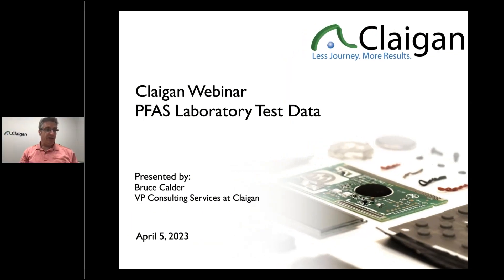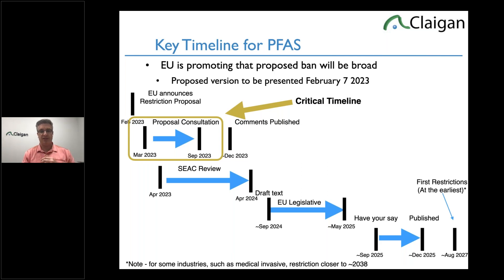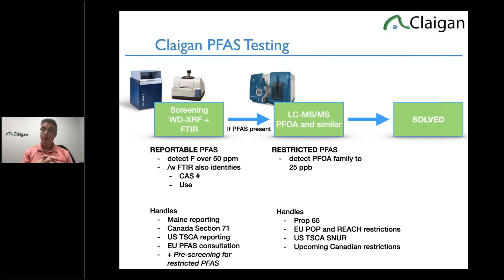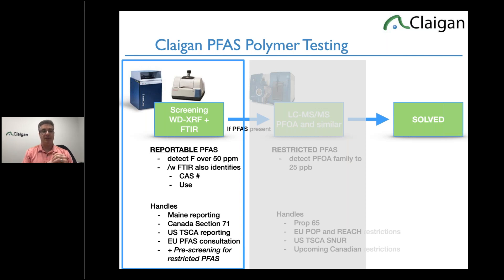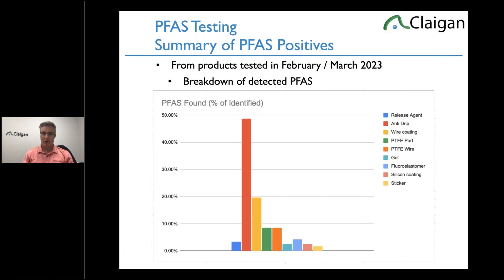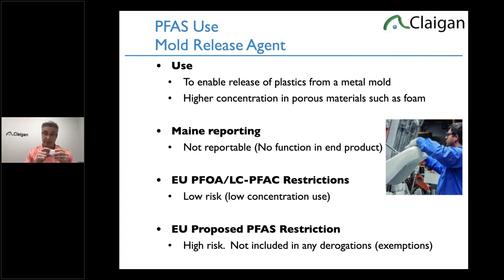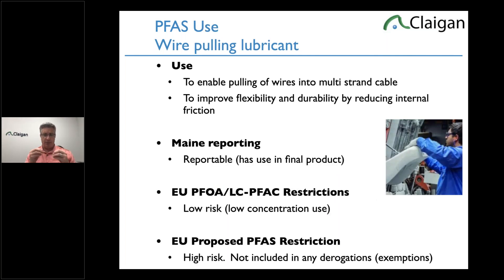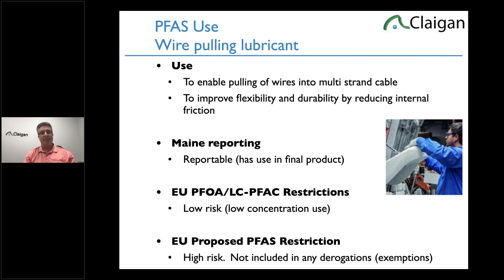Claigan Webinar - PFAS Laboratory Test Data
Bruce Calder takes a deeper dive into the PFAS regulation, how we test for it and what the data means.